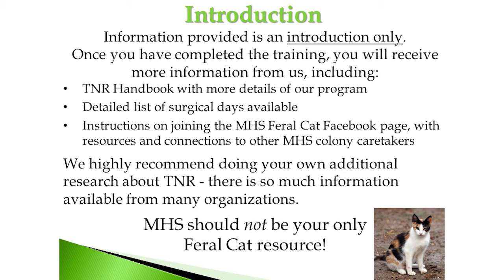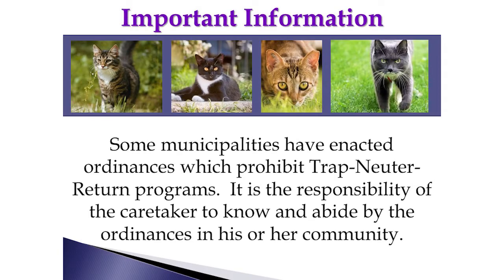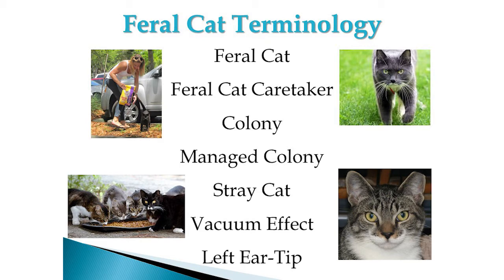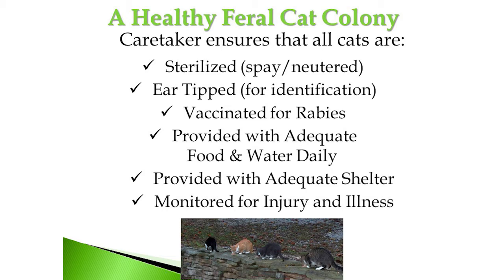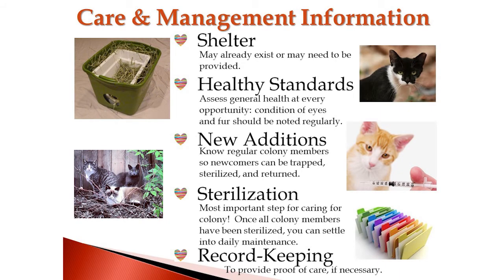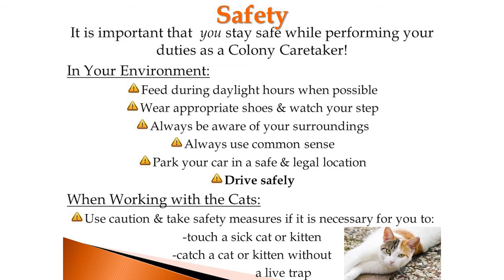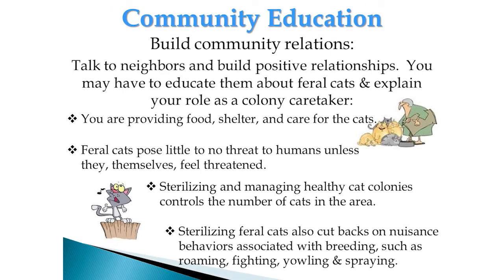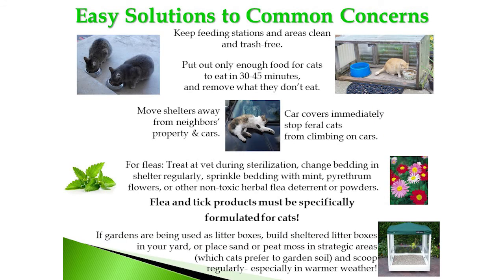TNR Session 1